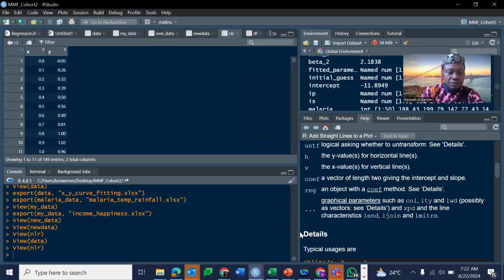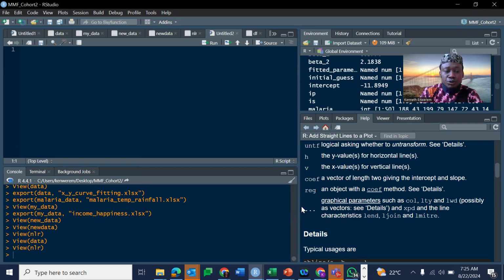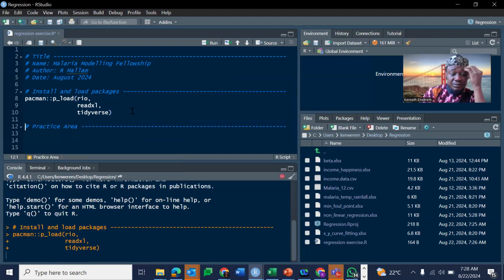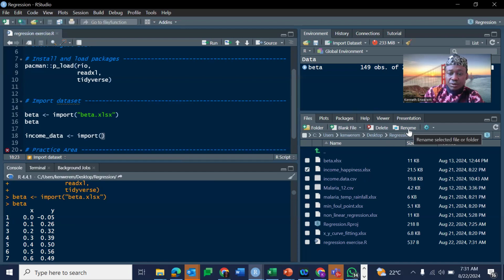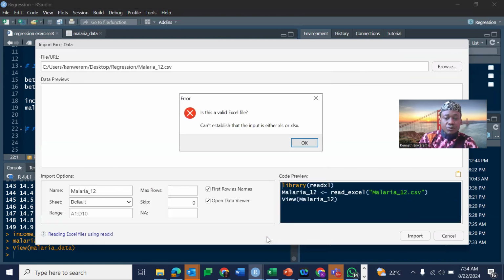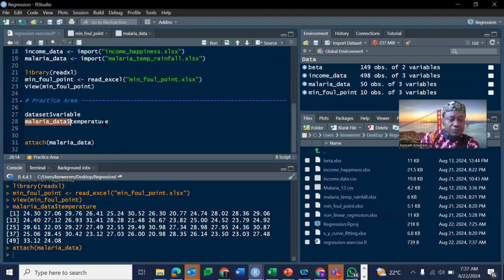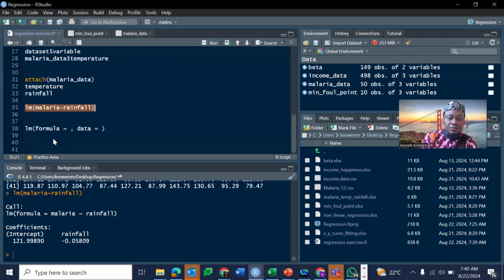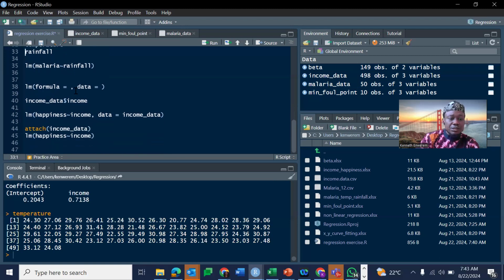attach and import functions in R